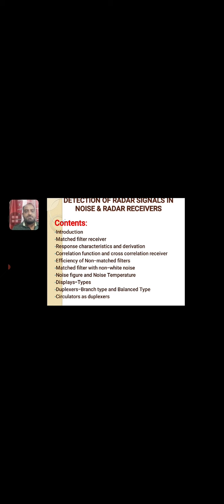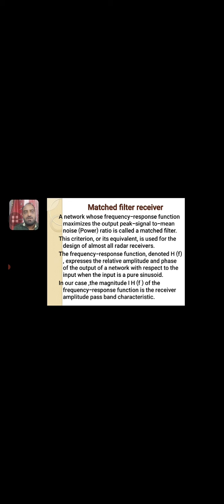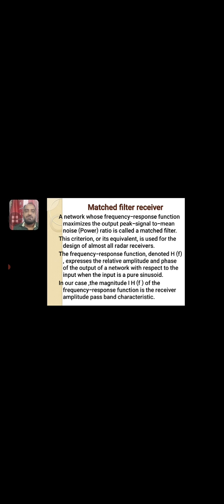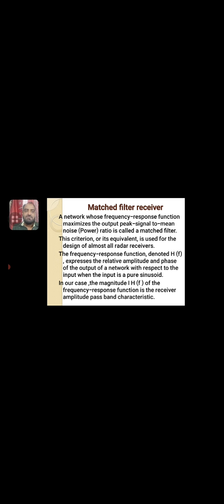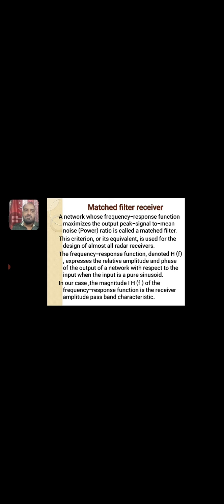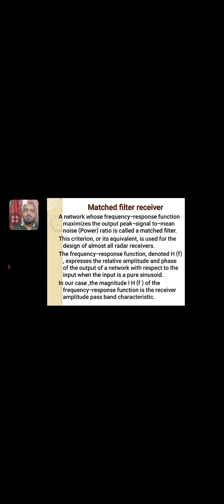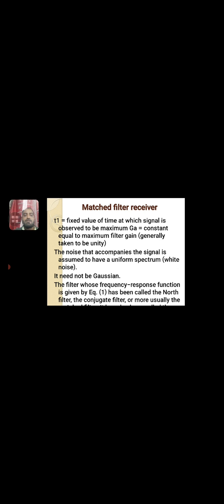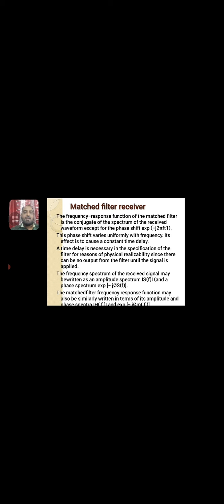Introduction to Matched filter Reveiver and it's frequency responce